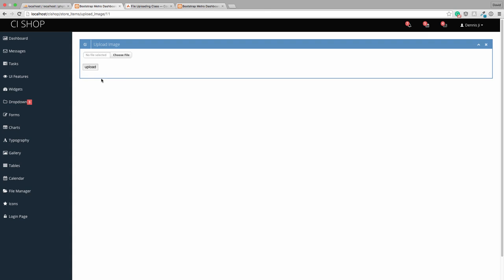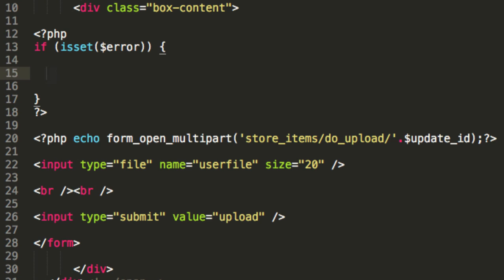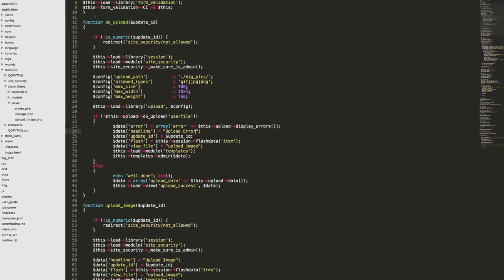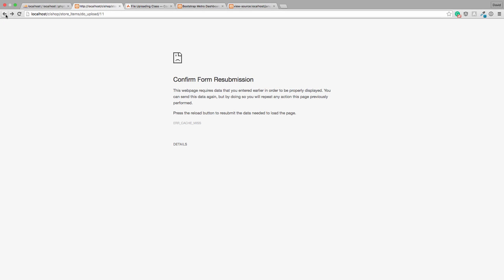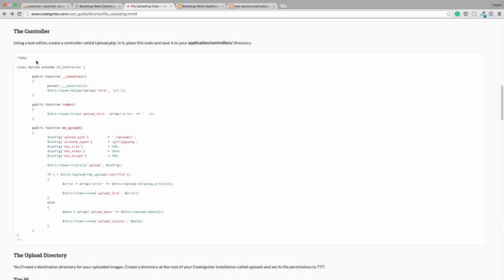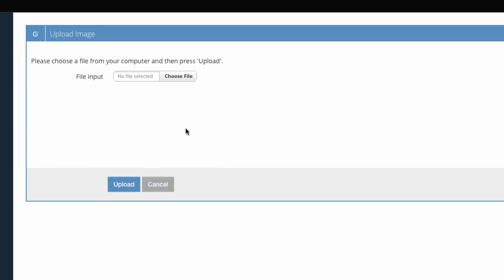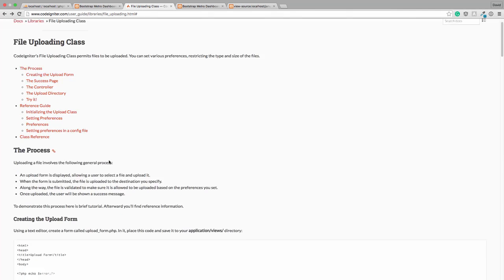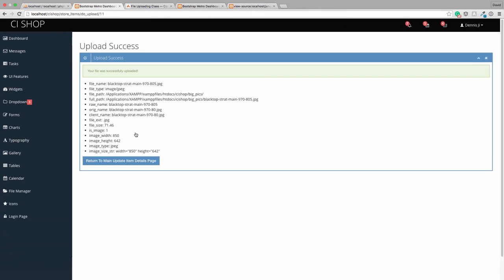Build an online shop with Codeigniter part 13 more image uploading